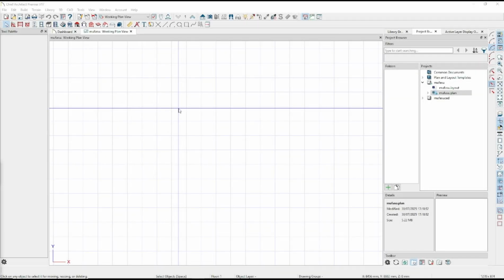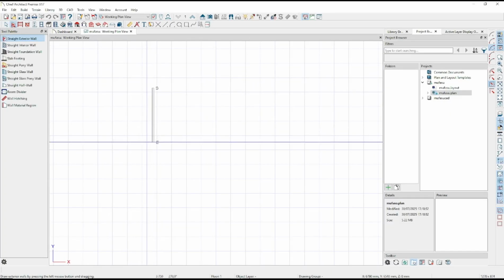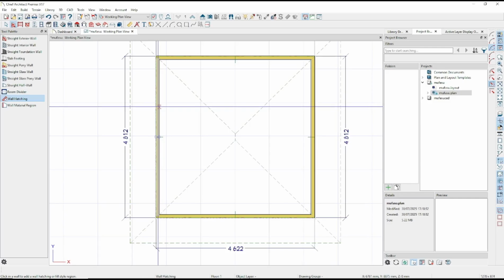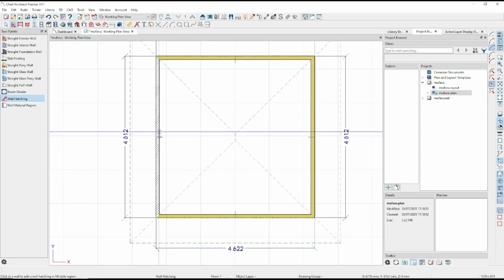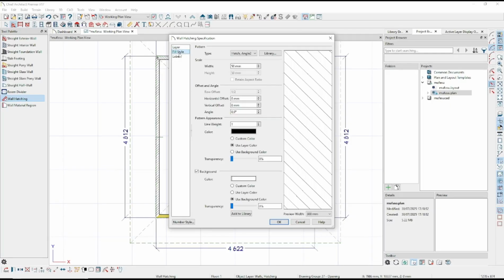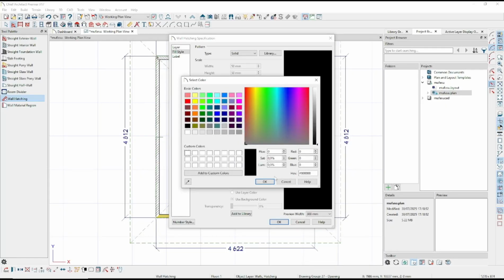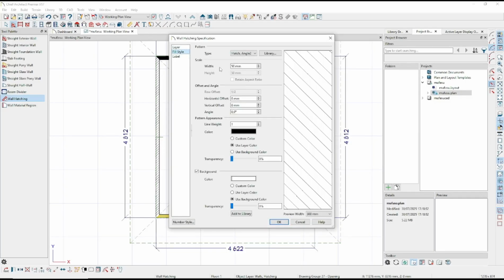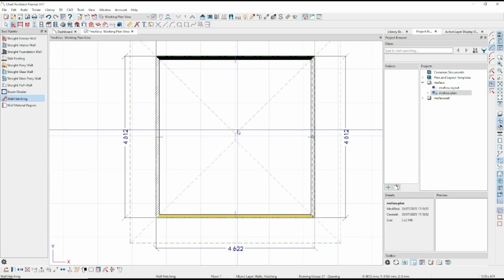Chief Architect How To Wall Hatching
Learn Chief Architect basic tutorial for beginner how to wall hatching